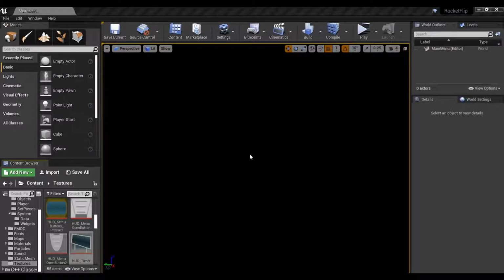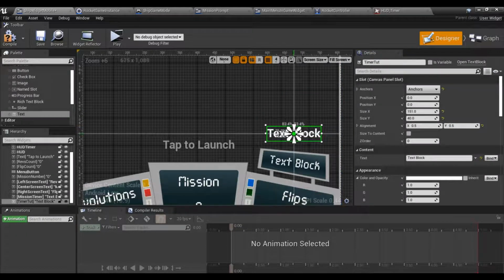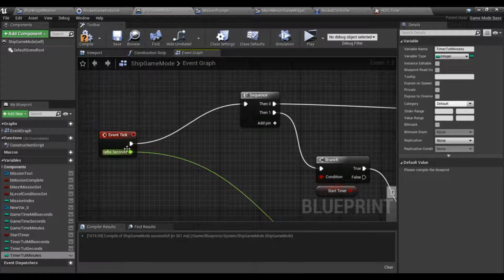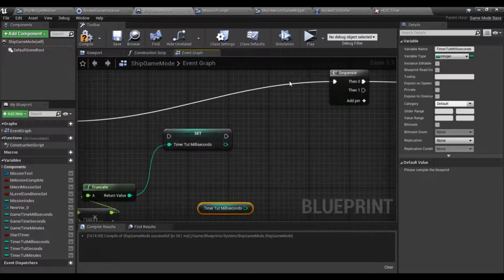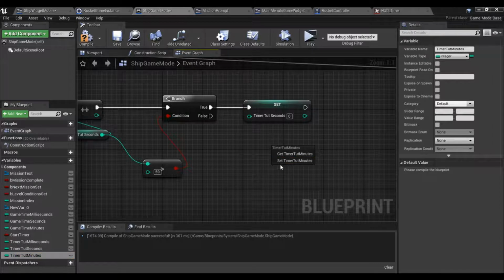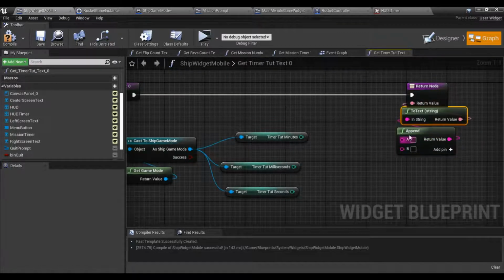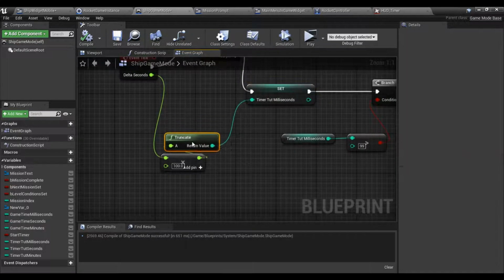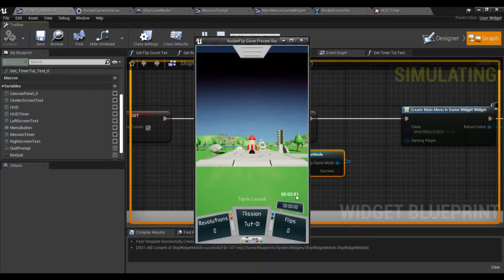UE4 - How to make In-Game Timers?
In this tutorial we'll have a look at how to create in-game timers for your game.